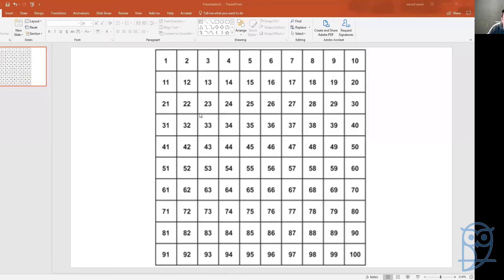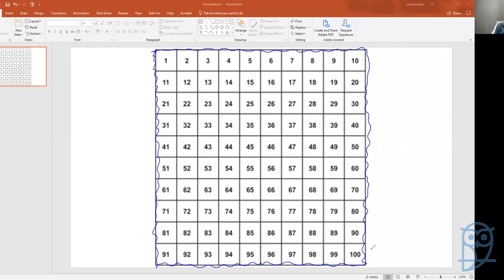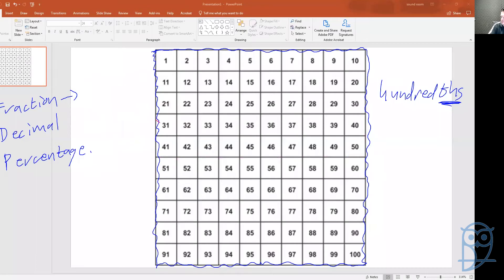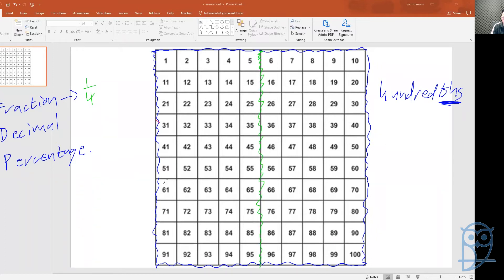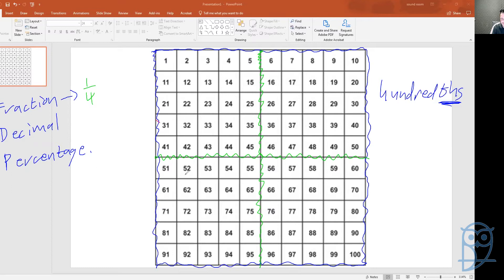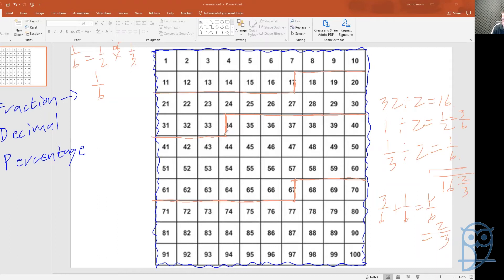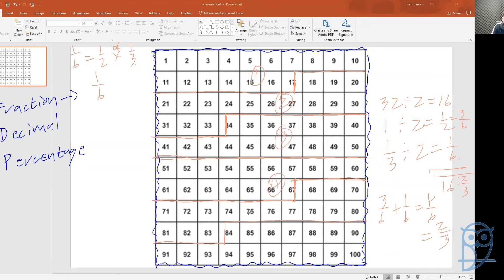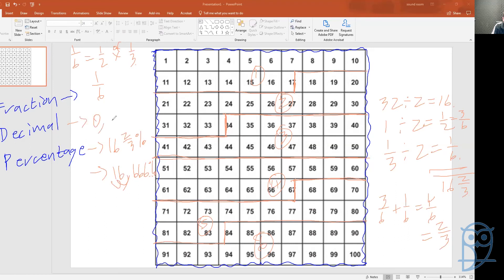Live Lesson: Checkpoint Mathematics - Fractions, Decimals and Percentages